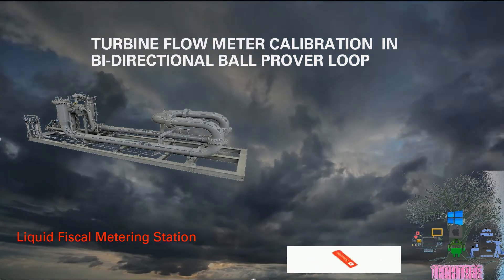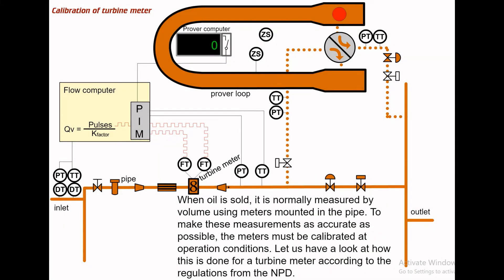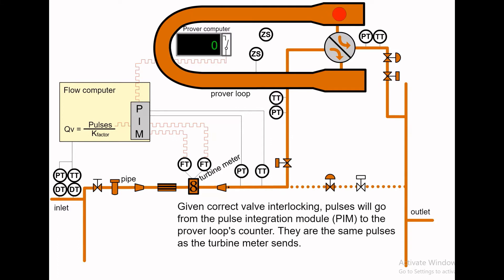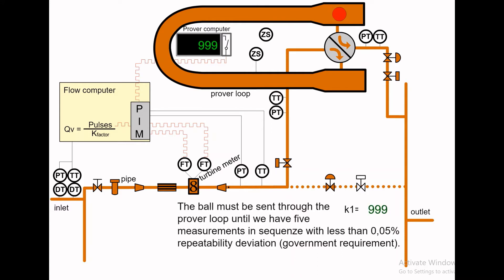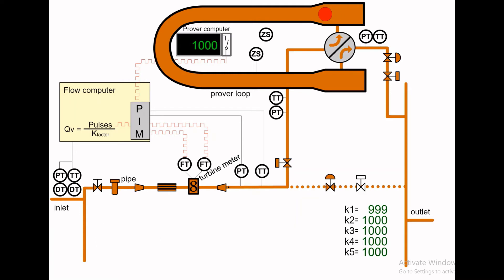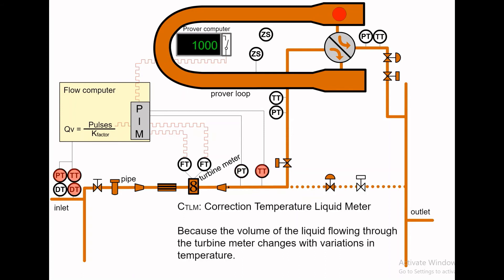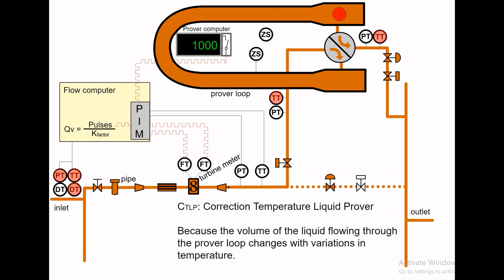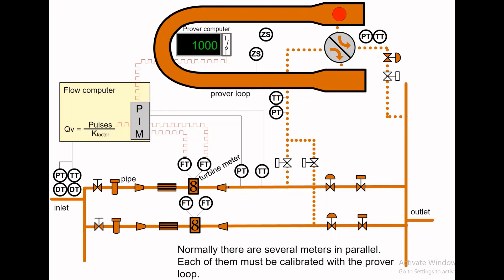Bi Directional Ball Prover Loop calibration of Turbine flow meter in Fiscal metering system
This video describe, how Bi-directional prover loop works in fiscal metering station for Online calibration Duty Turbine Flow meter.